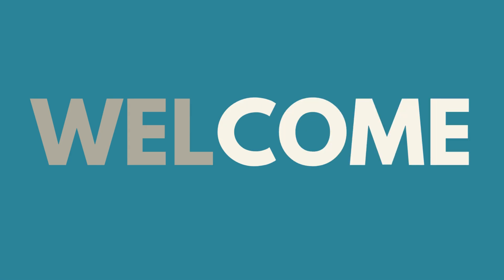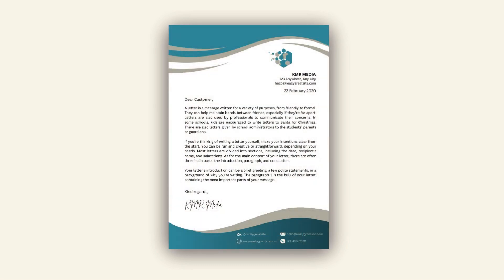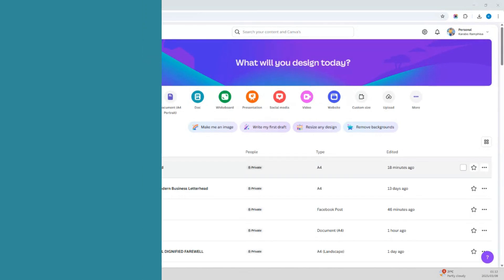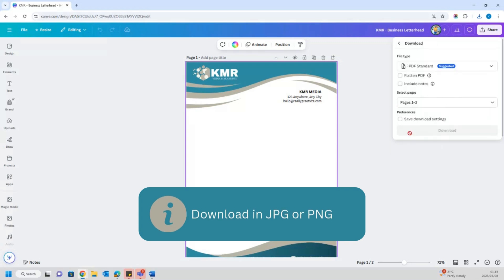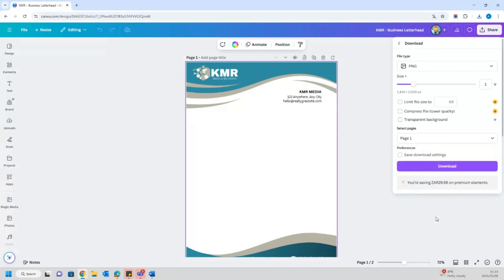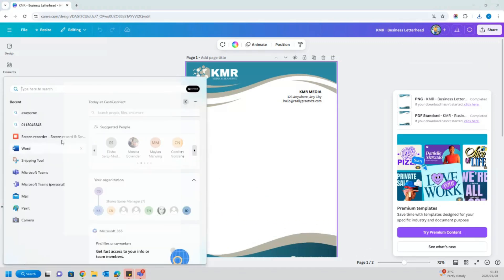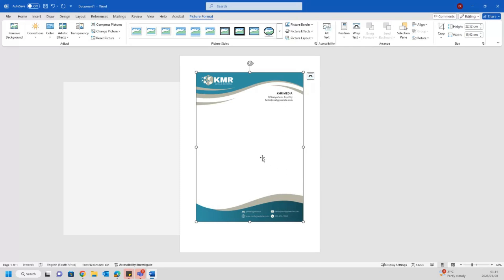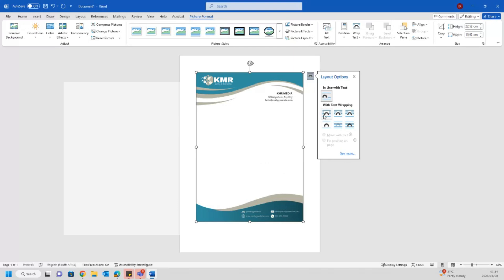How to convert a CANVA letterhead to a word document | KMR Media & Branding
In this tutorial we will show you step by step on how to convert a Canva design letterhead into a word document.